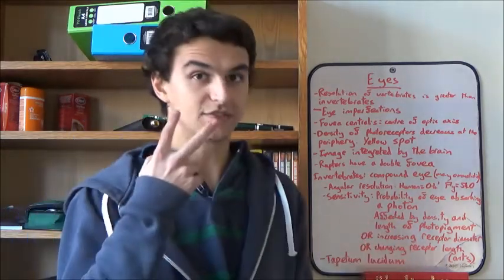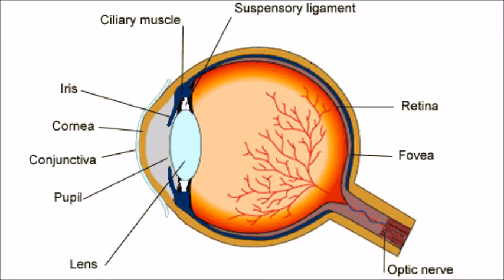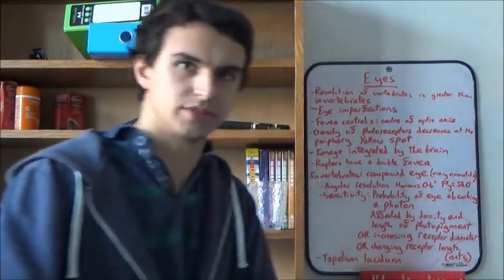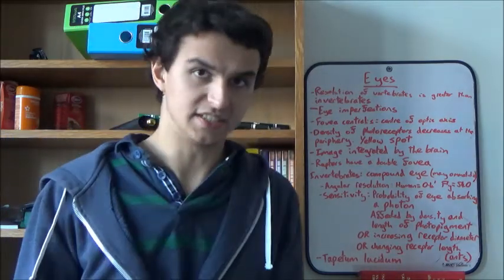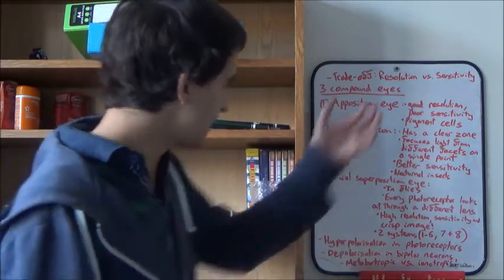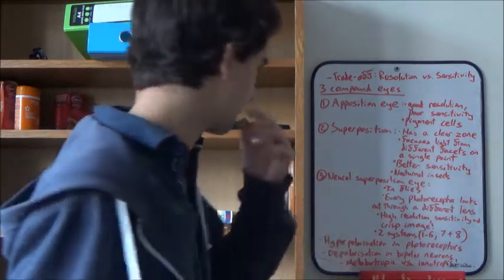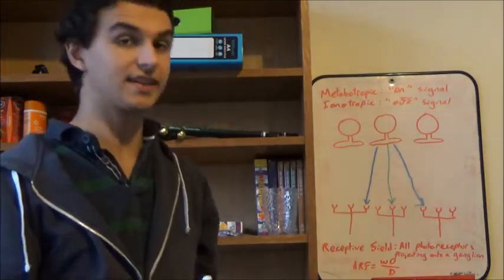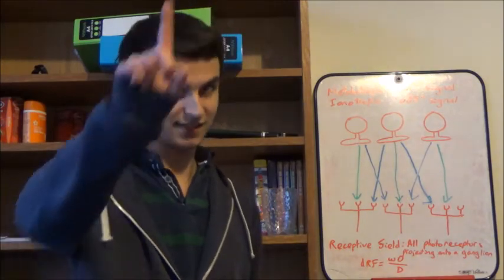Eyes - Benito's Explanations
I look into how the various  eyes in the animal kingdom function. Hope you find this useful.